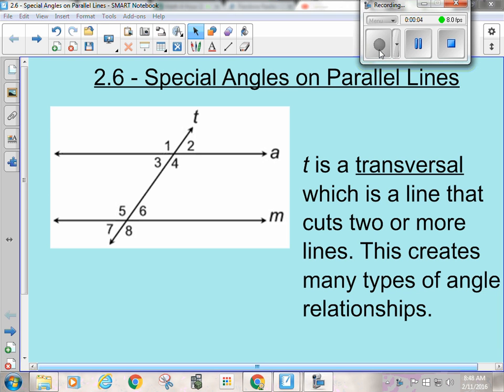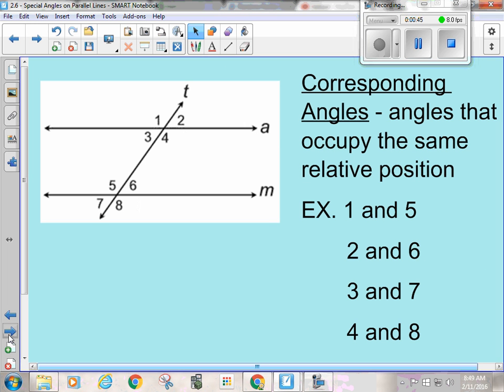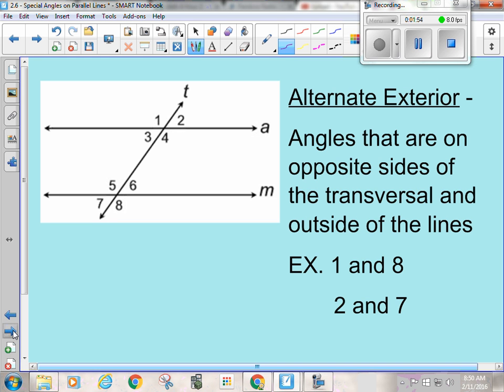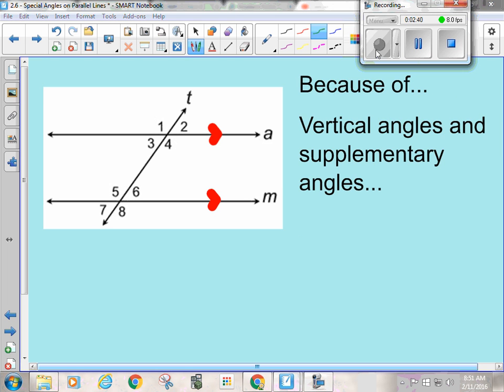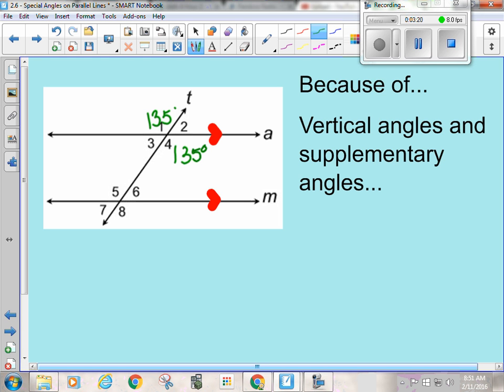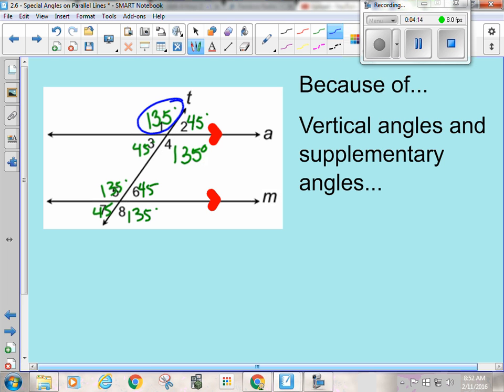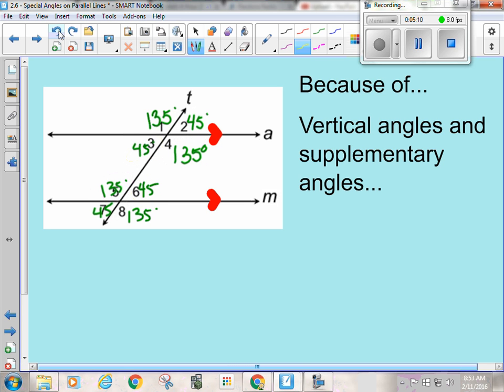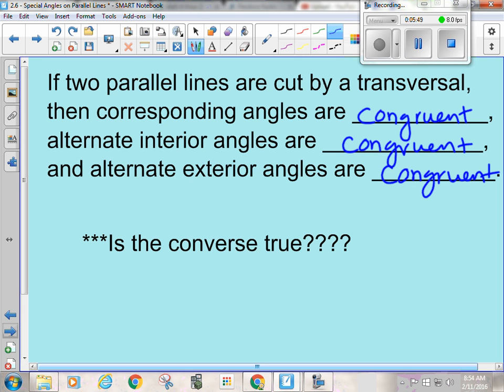2.6 Special Angles on Parallel Lines